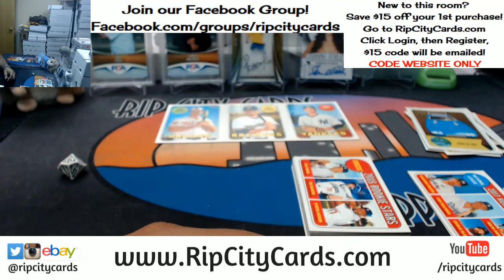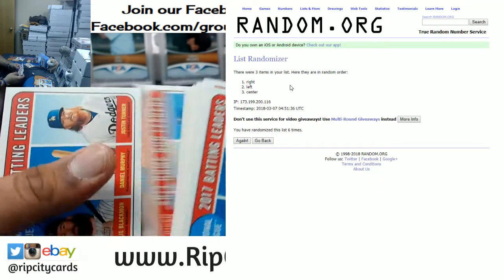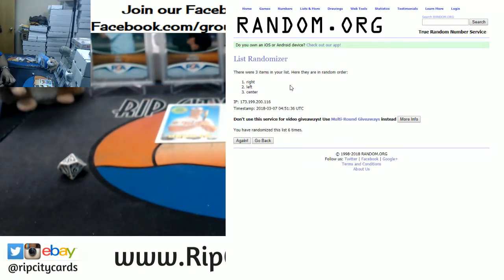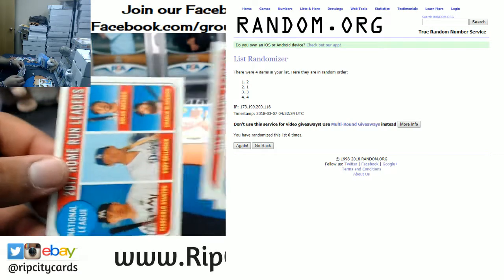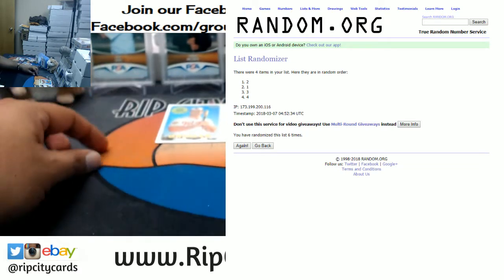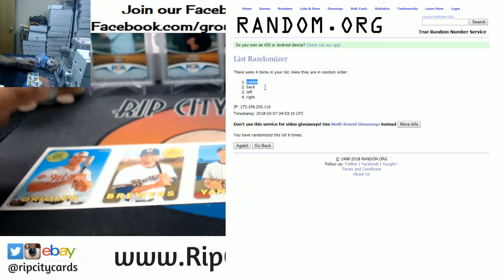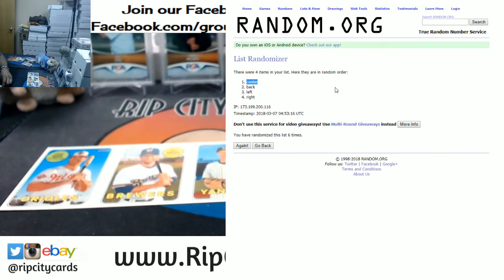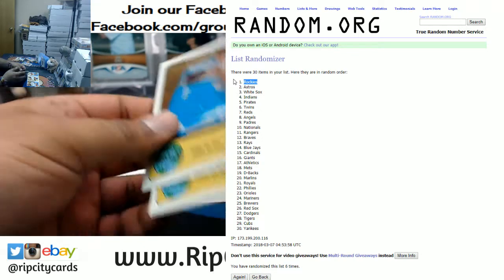2018 Heritage Baseball 4 Box Break #7 eBay